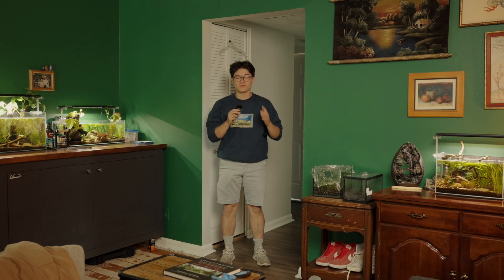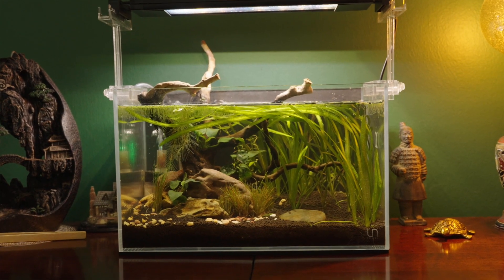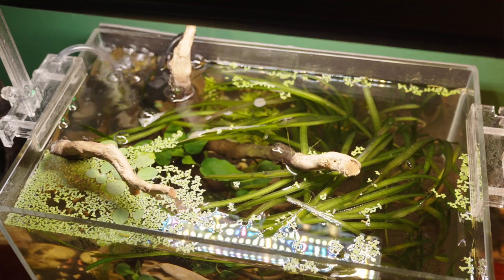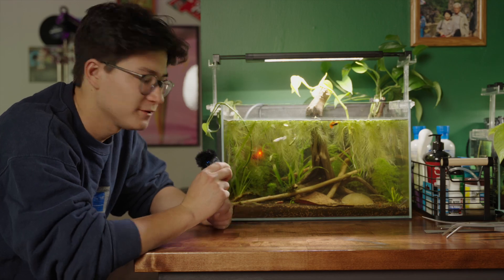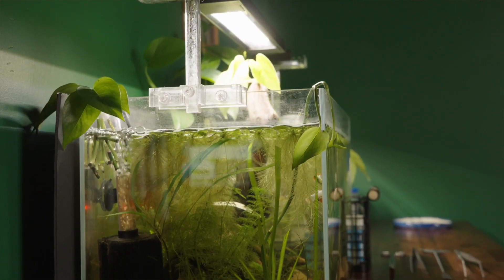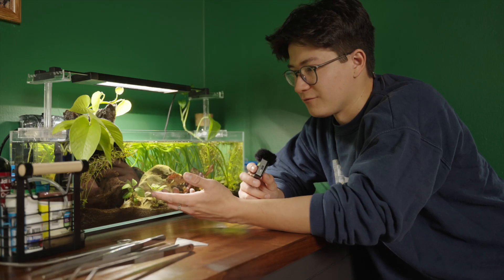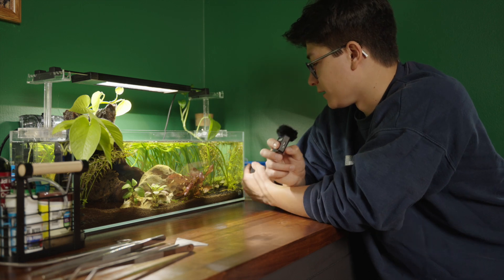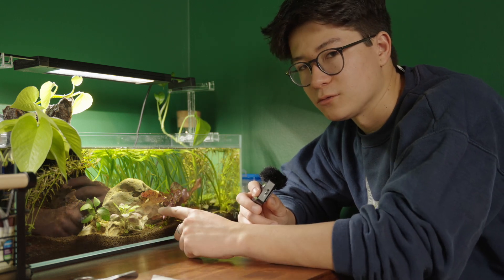All of the fish tanks in my living room!